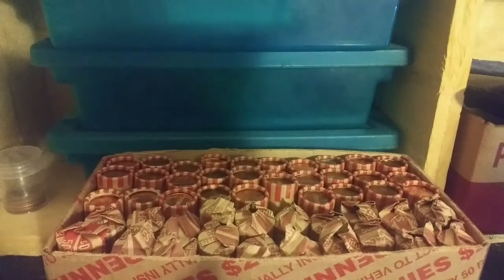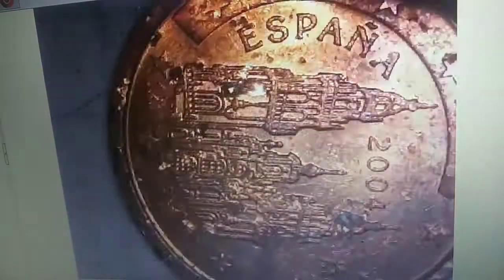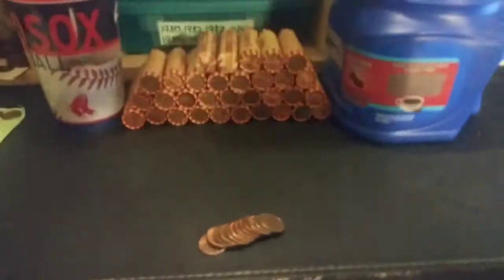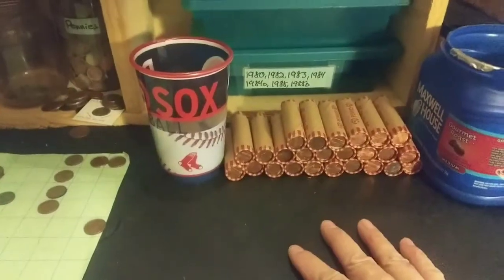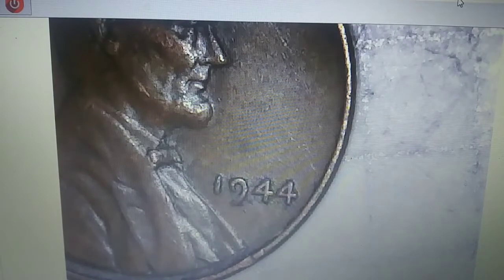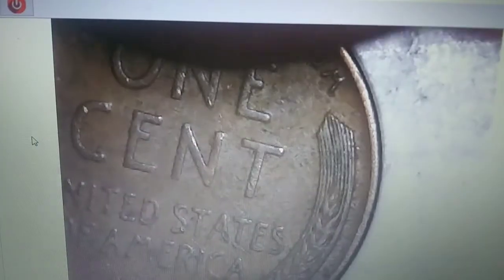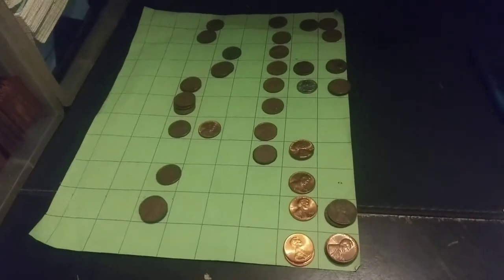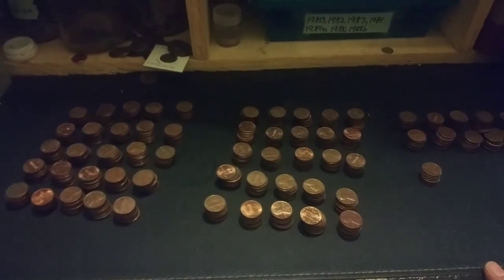Penny Box Hunt #33 of 2020.